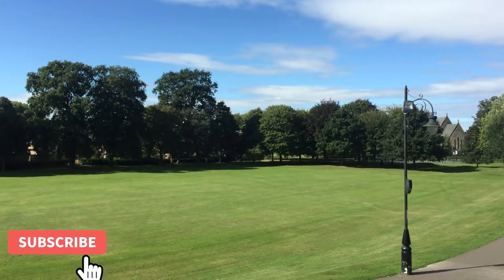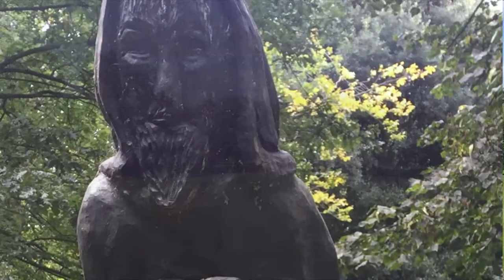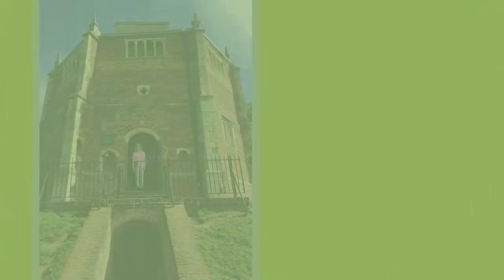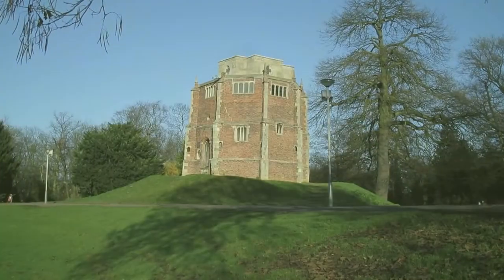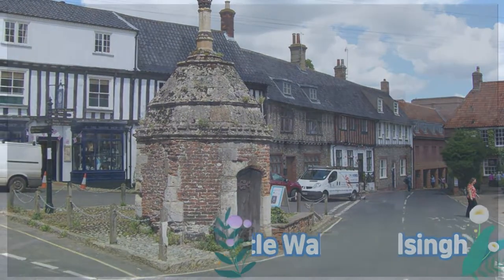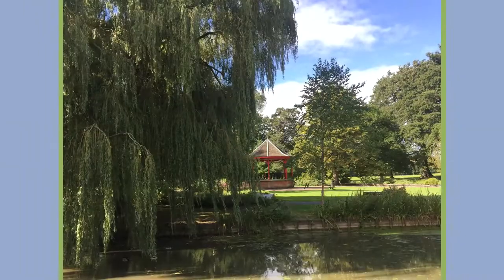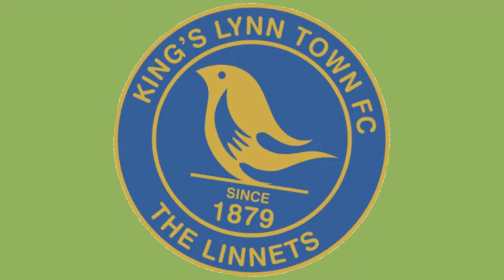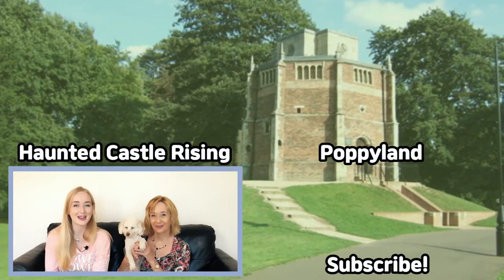4K Walking in The Walks, King's Lynn | English History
The Walks are a beautiful ornamental landscaped park set within the historic market town of King's Lynn, Norfolk, England. Walking in the 18th Century Town Walks along the tree-lined avenues and amongst the gardens is a truly delightful experience. Join us on our 4K walk.

Sitting in the centre of The Walks is the Red Mount Chapel, built in the 15th century to contain a relic of the Virgin, but was also used by pilgrims on their way to Walsingham.

The Guannock Gate, once part of the town's medieval defences, was demolished and re-erected as an ornamental feature in 1816.

Vancouver Garden, named after the naval officer and explorer Captain George Vancouver, who was born in King's Lynn in 1757, lies just to the east of Guannock Gate, and it features an ornamental bandstand.

Located adjacent to the park is King's Lynn Town’s Football Club ground is known as “The Walks.” “The Linnets” have played here since they were founded in 1881.

Please let us have YOUR comments or memories of the park.

Madhumanti Mandal